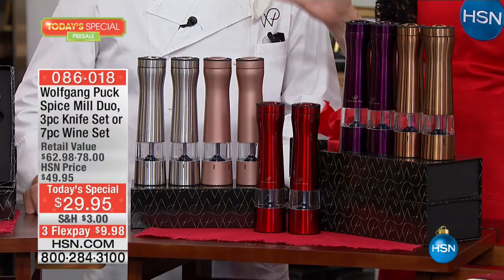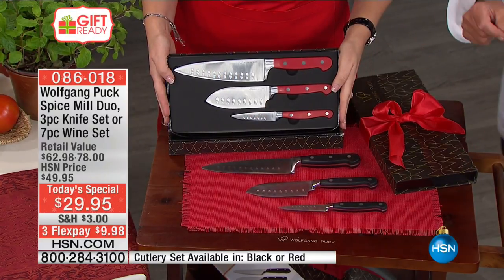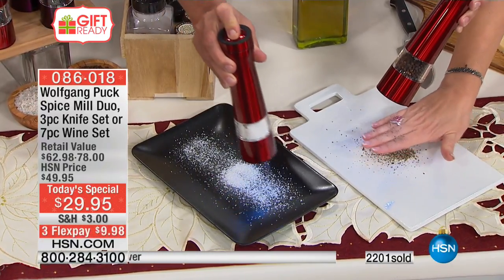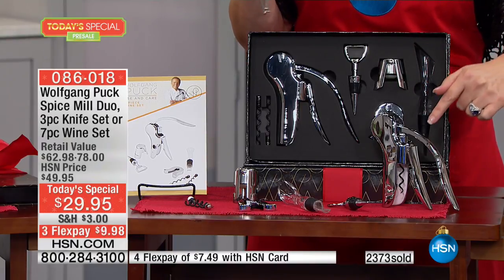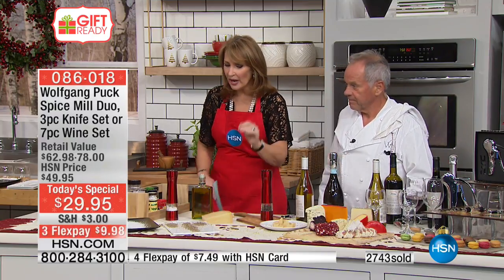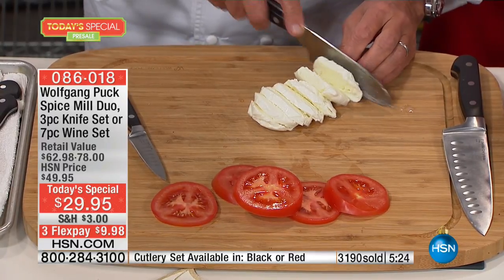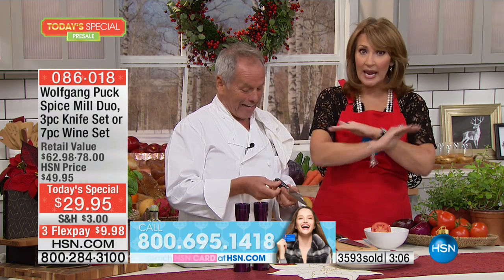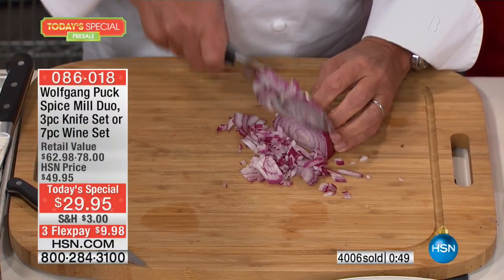Wolfgang Puck 3pc Carbon Steel Knife Set in Gift Box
Wolfgang Puck 3piece Carbon Stainless Steel Knife Set in Gift Box
No matter how you slice it, those old knives should have been retired long ago. Bring home Wolfgang's 3piece set instead. They...